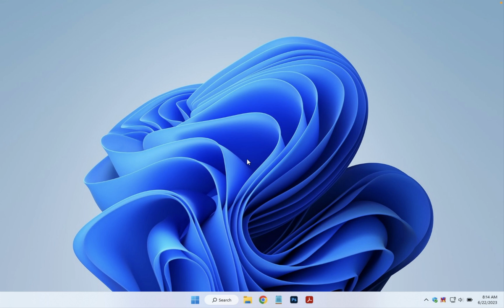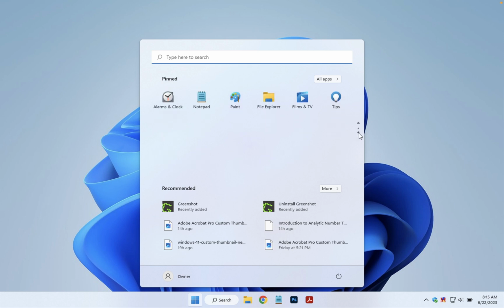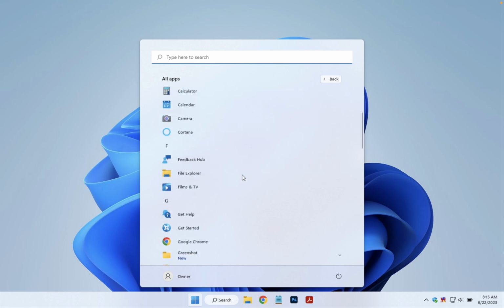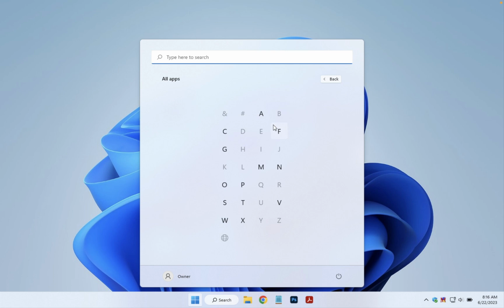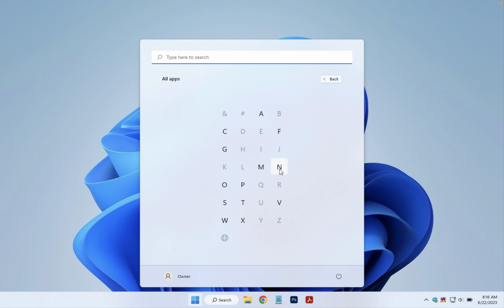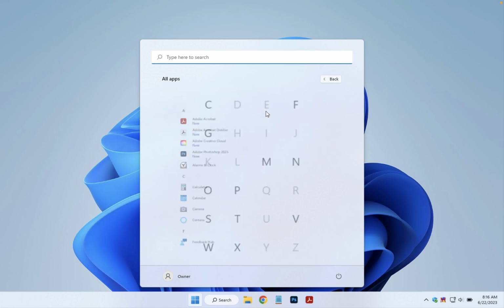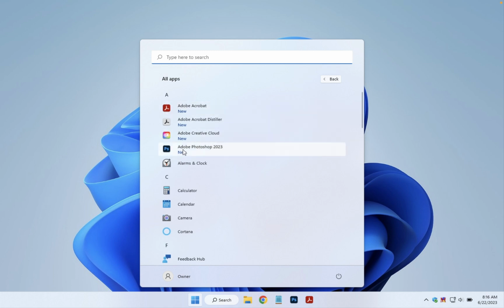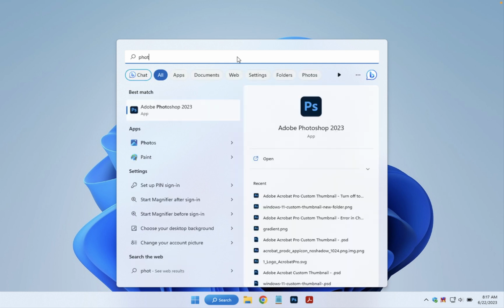✔️ Windows 11 - How to Find Apps or Software in Windows 11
How to Find Apps or Software in Windows 11

Start Button, All Apps, Recommended, Recent, Installed, Find Programs